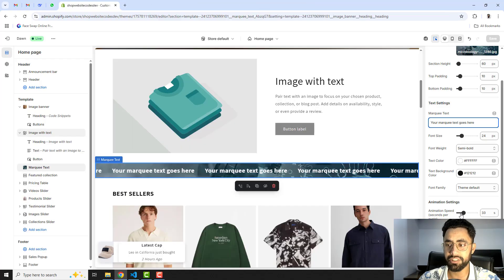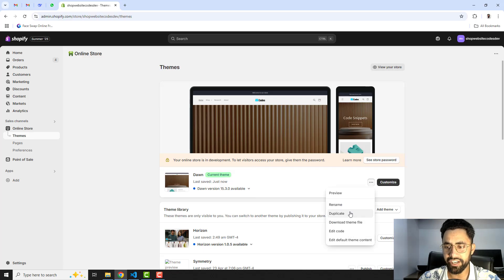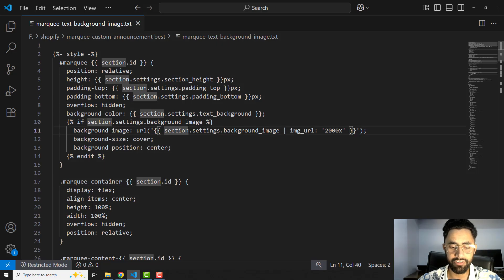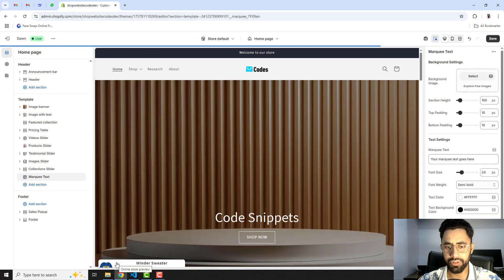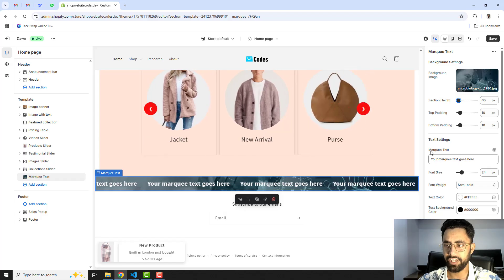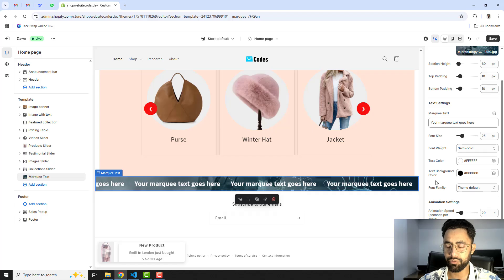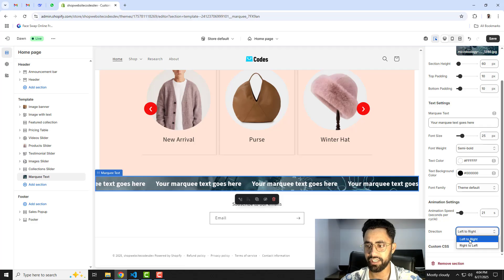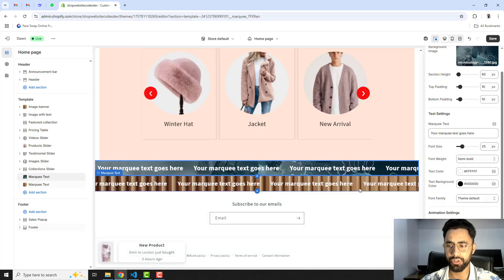Use Marquee Slider With Background Image in Shopify Store!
👋Skype: mohdramzaan112